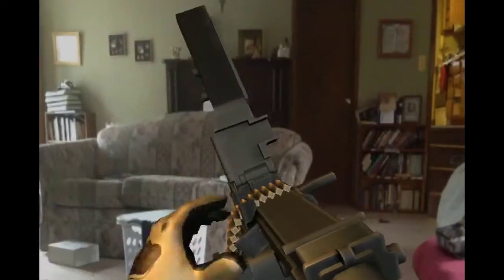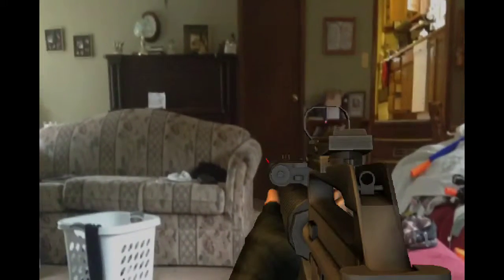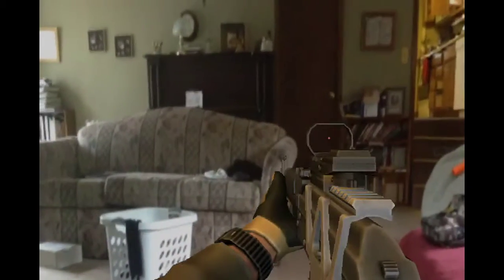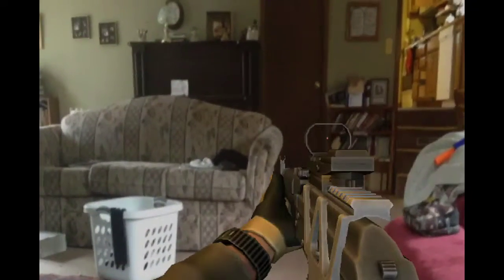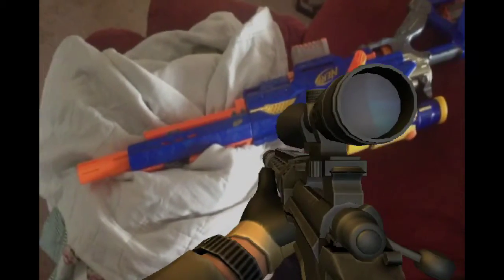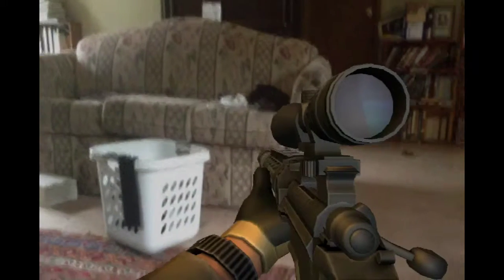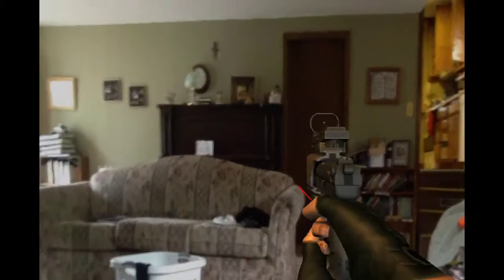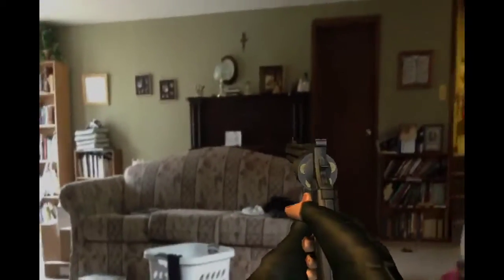Gun building II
The paid version of the gun builder I showed you a while ago